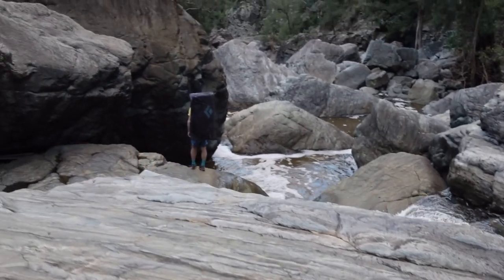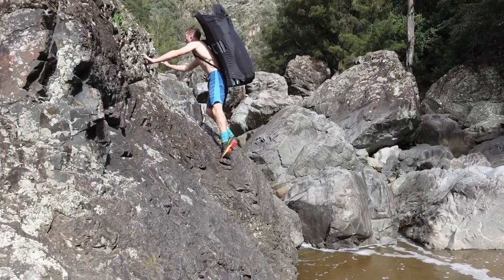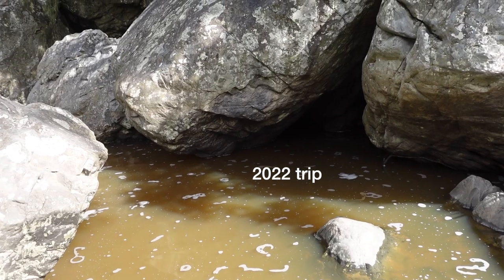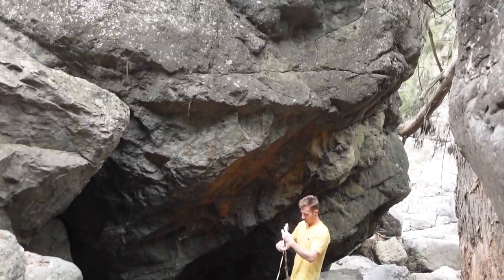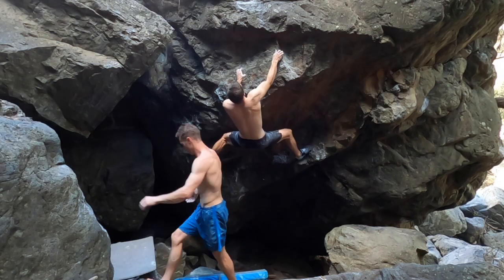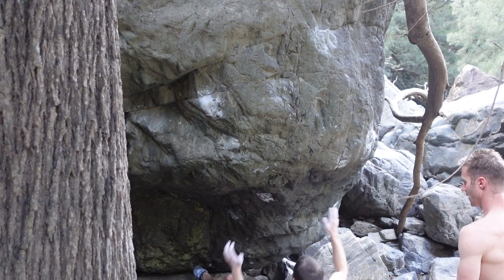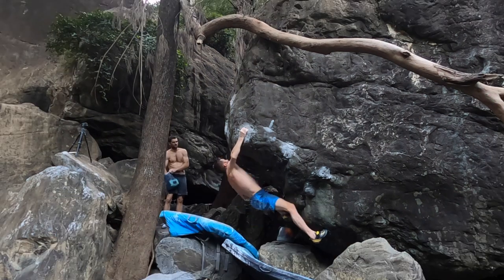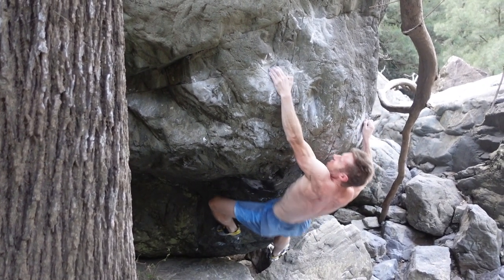Why I LOVE bouldering! - FAs V10-12 with Lee Cossey - Bungonia Gorge bouldering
This is why I love bouldering. Days like these. It could have all gone south, with our game plan for the day swimming under water. Then we were able to find some dry landings and climb some incredible new lines. What a treat.

FA Umbra, V10 - Tom O'Halloran
2nd ascent Umbra, V10 - Lee Cossey
FA Escapism - Tom O'Halloran

Camera gear I use:
Canon EOS R
Canon L 16-35mm
Rode Video Micro
Sony ZV1
GoPro Hero 8 black
GoPro hero 5 black
Gorilla pod 3k tripod
Gorilla pod 1k tripod
Manfrotto Compact Lightweight tripod

The North Face Australia
Tenaya
Black Diamond Australia
Clif Bar
Awesome Woodys
Chalk Cartel
Thrive Nutrition and Dietetics